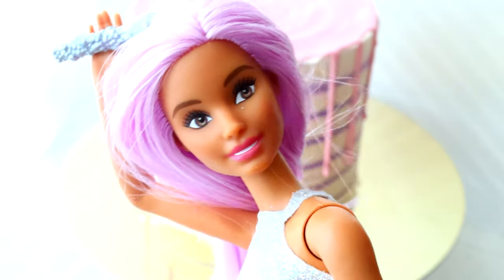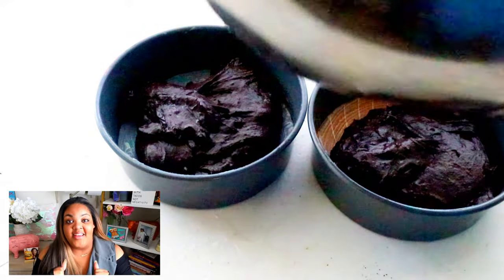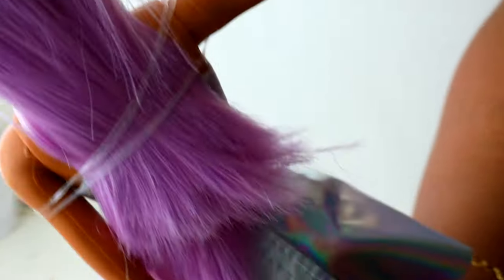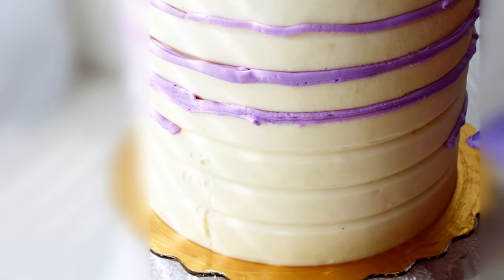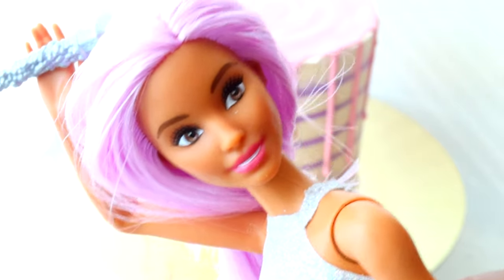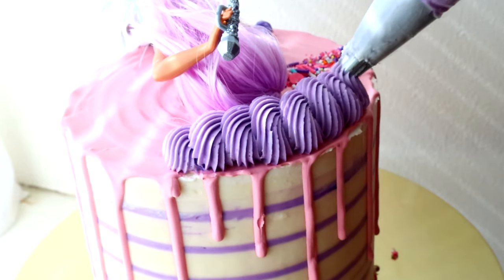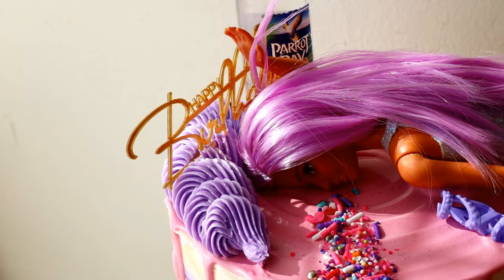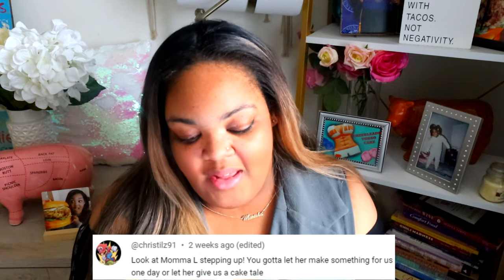Drunk Barbie Cake | Cake Order | Marisha's Cakes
Barbie Meets 21st birthday.

Etsy.com/shop/marishascouturecakes

*Where I get my Pop-Up Shop Necessities (Amazon)*

Roxy & Rich Drip
Wafer Paper
Cake Scraper Set:
Cake Decorating Tool Caddy:
My favorite fondant mat:
Airbrush Machine:
Rice Krispie Treat: